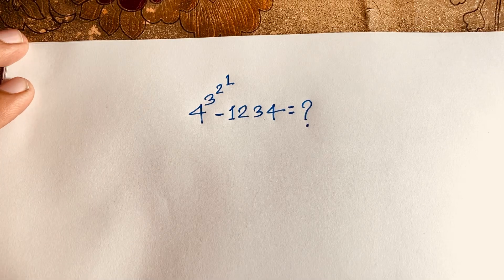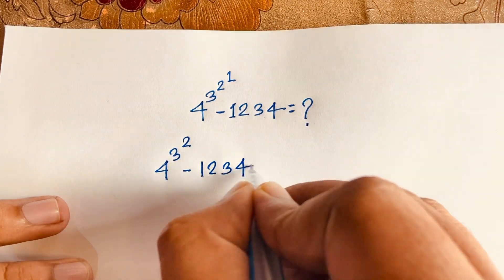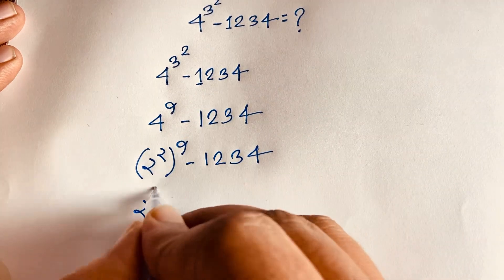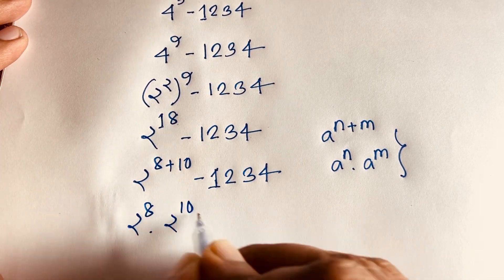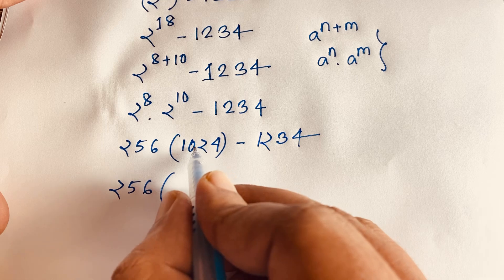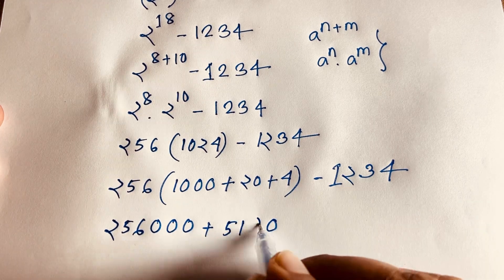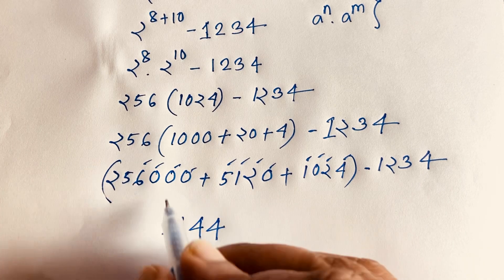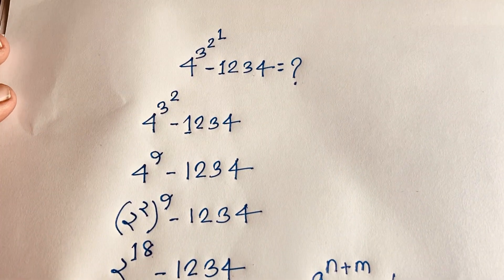Maths Olympiad | 9% Students Solve this maths olympiad question without calculator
Hello everyone ,Welcome to Rashel's classroom. In this video i solve an exponential expression without calculator.